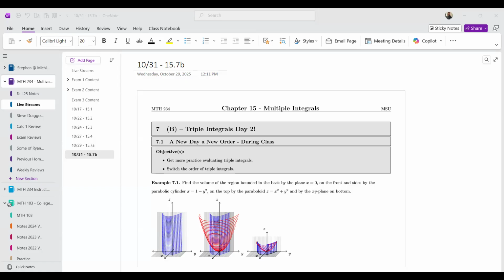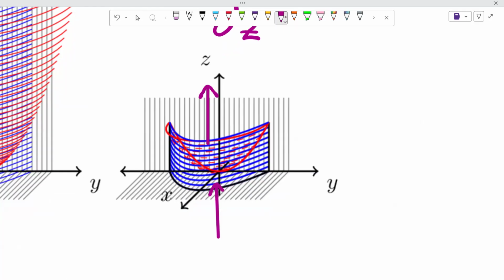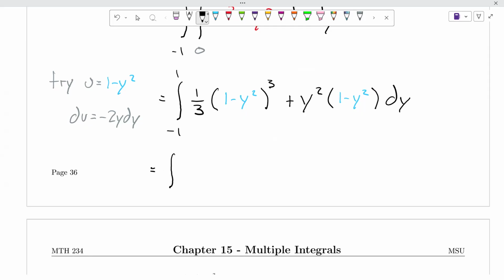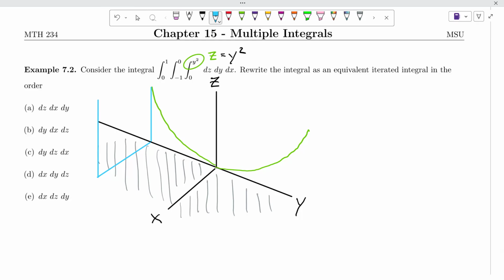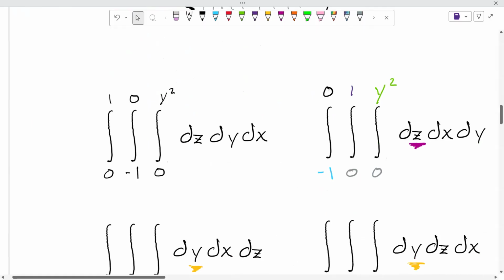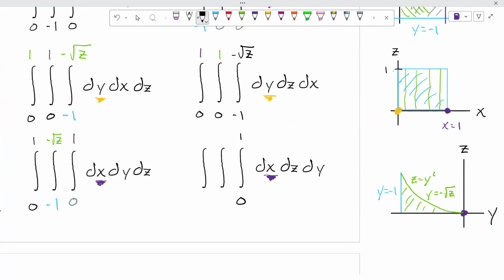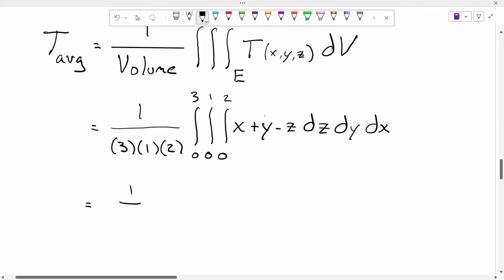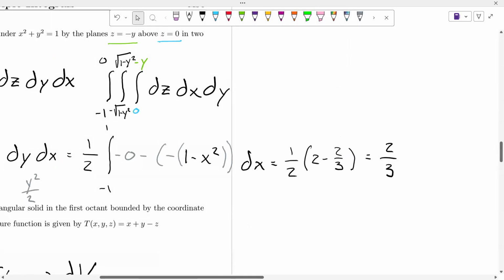During Class - 15.7b - 10/31/25